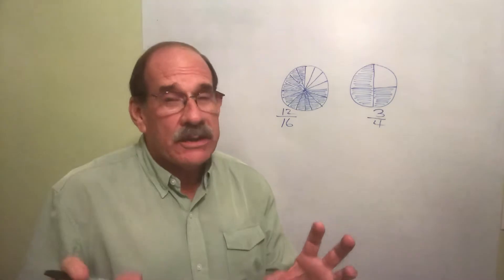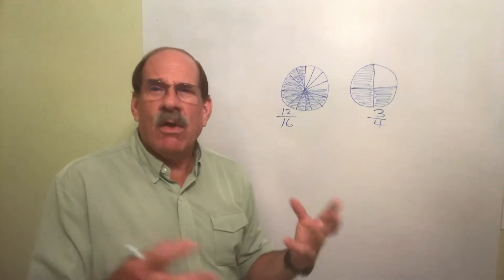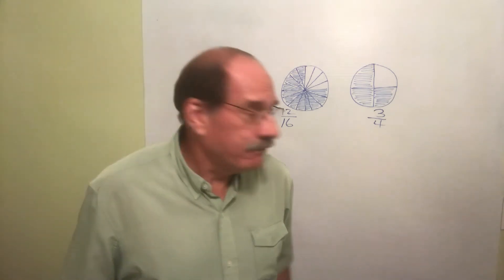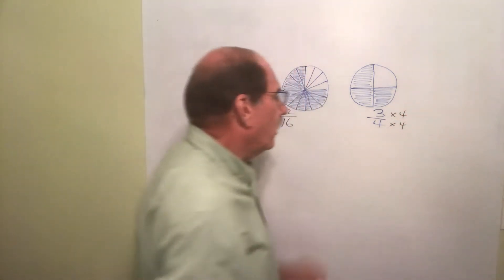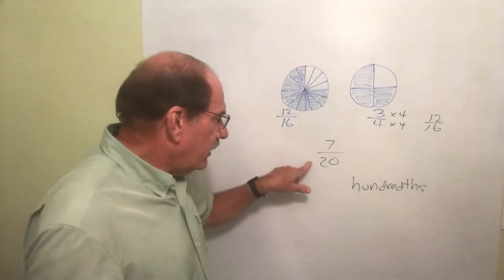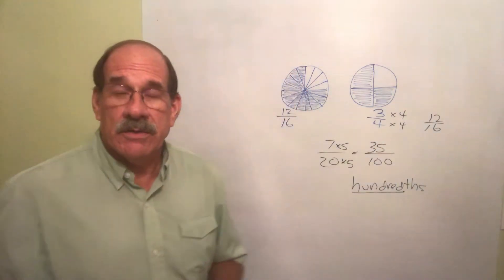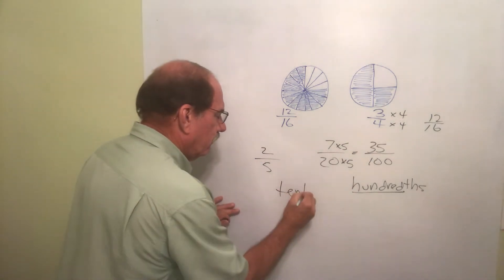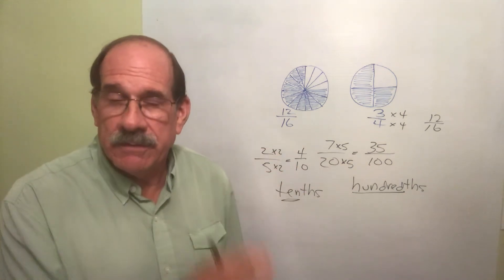Enlarging Fractions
A tutorial about how to enlarge fractions.